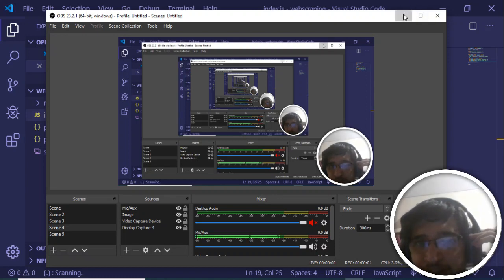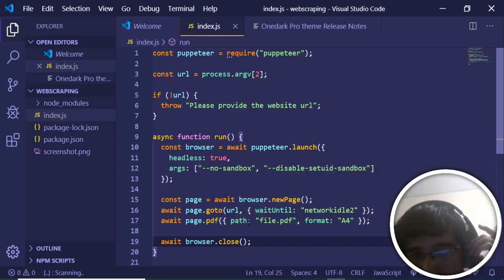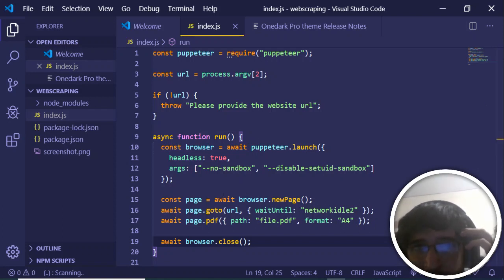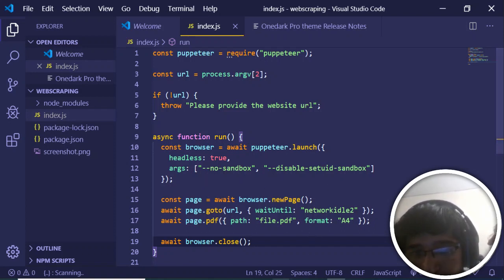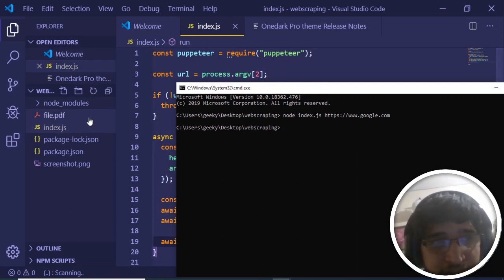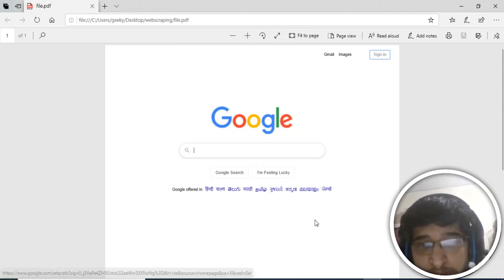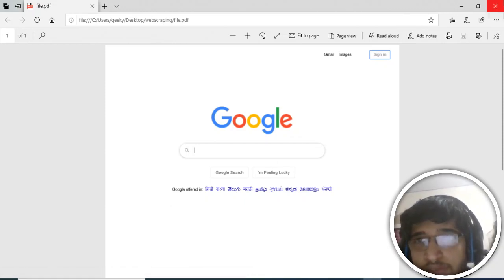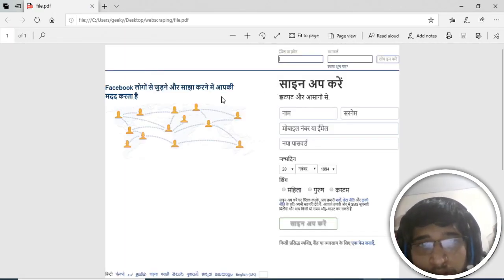Node.js Pupeteer Web Scraping | Taking PDF of any Website in Javascript